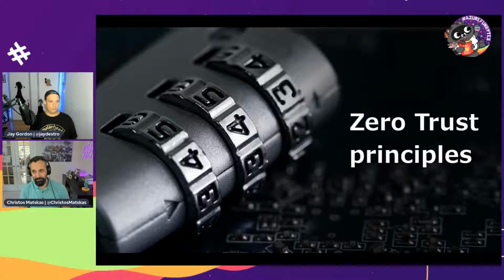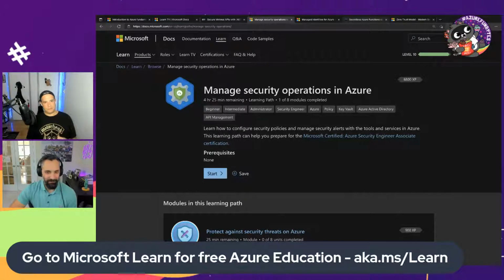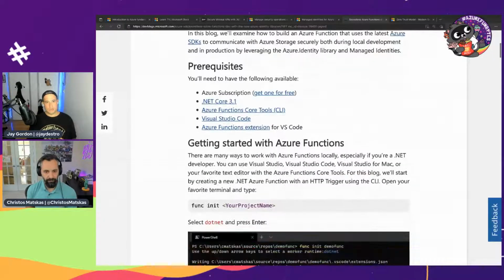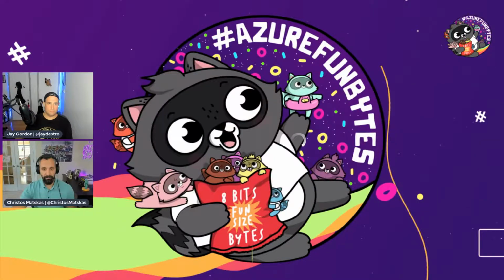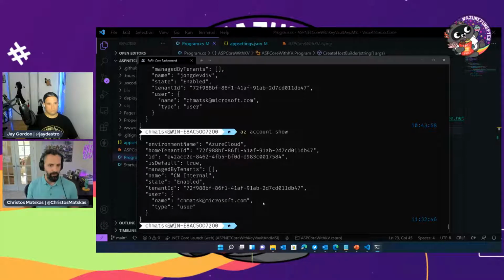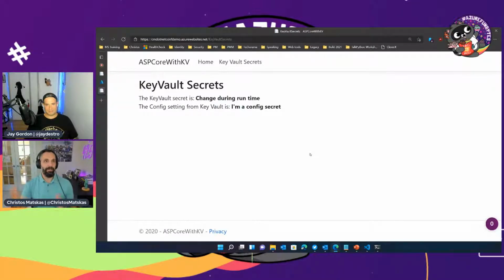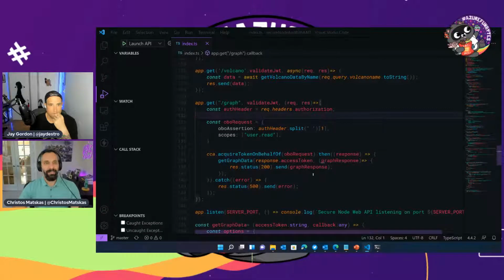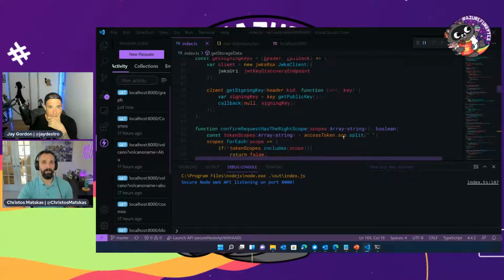AzureFunBytes Episode 56 - Secretless Applications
00:00:00 - Open
00:03:32 - Intro to show
00:04:40 - Welcome Back Christos
00:06:54 - Zero Trust principles
00:15:37 - Defining "Secretless"
00:28:51 - Secretless with .NET
00:42:18 - Can we use this approach with any language?
00:46:04 - Secretless with NodeJS
00:54:28 - What are you most excited about in the identity space?

Security remains one of the driving forces in ensuring a great experience in the cloud. By taking a "shift-left" approach to your Software Development Lifecycle, you can improve your security posture. How you can implement your security tactics is represented can differ from application to application. This week on AzureFunBytes we'll focus on "Secretless" application development and how to think about what kind of connections we make between our data sources and services to our application.

Secretless application development strives to solve some important problems, like preventing your credentials from being leaked. If you are seeing connection strings, usernames or passwords in log files, you're adding to your risk profile. So rather than transmit clear text credentials to log into a database for your application, you can use Azure Managed Identity which is a service account managed by the Azure Active Directory.

This week on the show I've once again reached out to Microsoft Senior Program Manager Christos Matskas for some help learning more about implementing a Secretless strategy in developing applications. After reading this incredible blog titled "Secretless Azure Functions dev with the new Azure Identity Libraries" I knew he was the right person for the job.

Here's our planned agenda:·

What do we mean by Secretless?
Why it's important to eliminate secrets from our application and deployment code
How can we achieve 'secretless state' with Azure?
Demos

Useful Docs:

DevBlogs: Secretless Azure Functions dev with the new Azure Identity Libraries
What are managed identities for Azure resources?
What is Azure Active Directory?